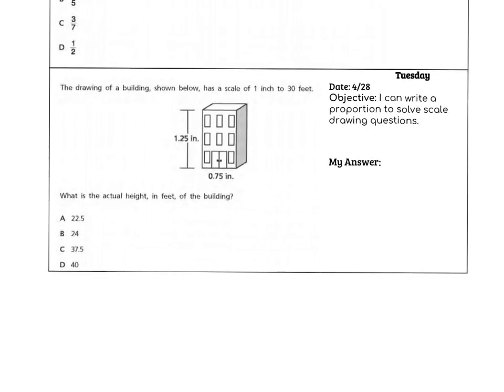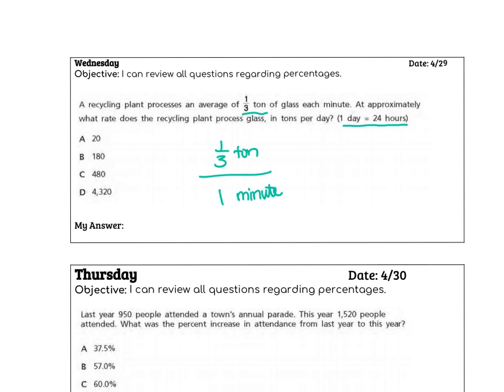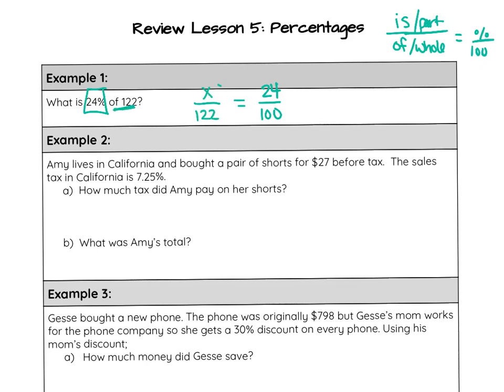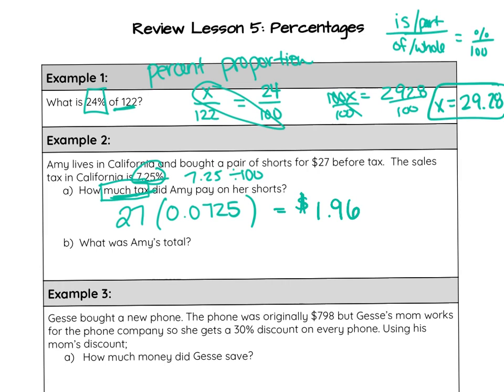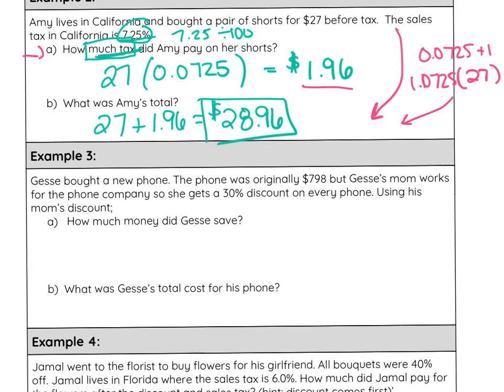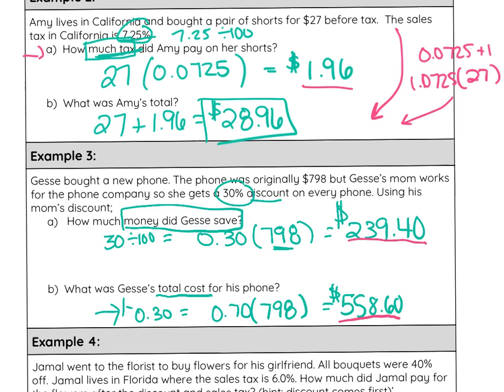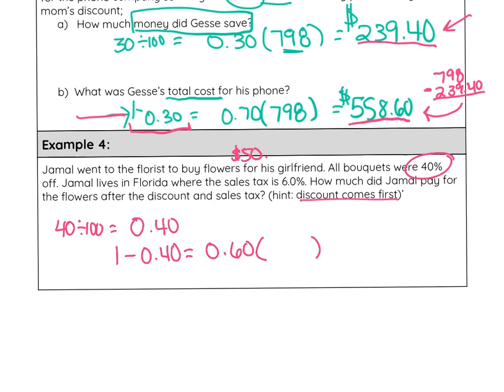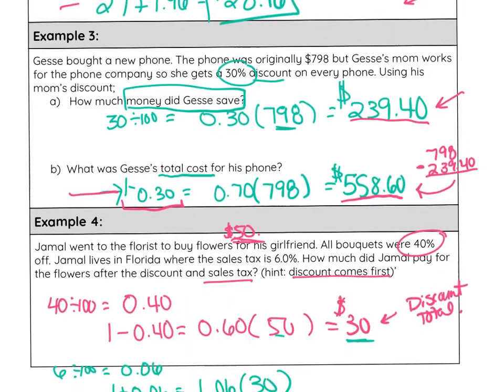Review Lesson #5 Percentages